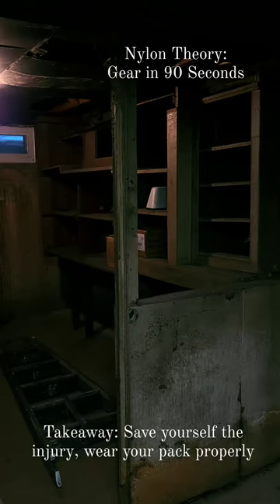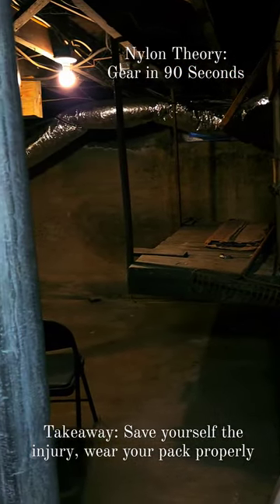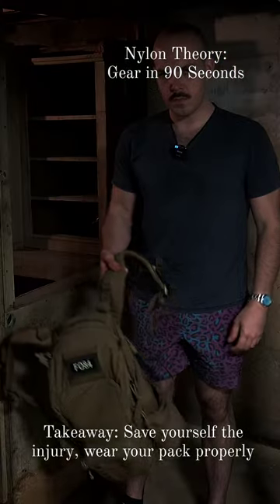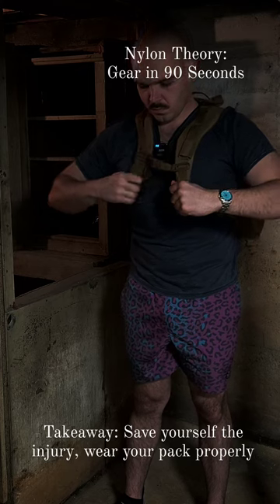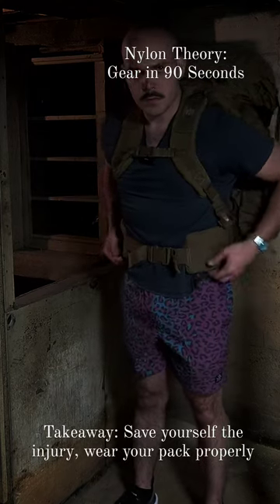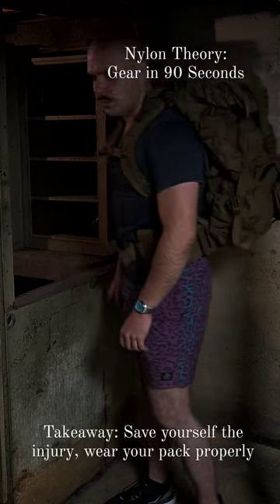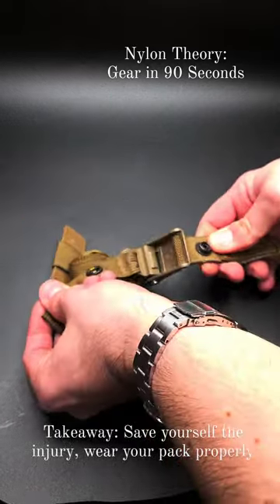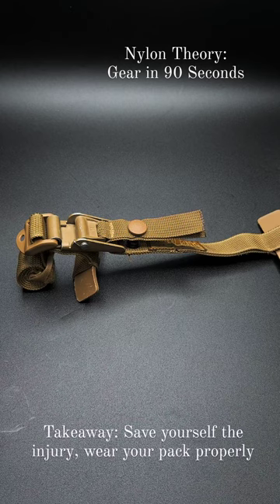How to Wear an Assault Pack in 90 Seconds (or less) ft. creepy basement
(My producers inform me it's pronounced "coffee" like the drink)